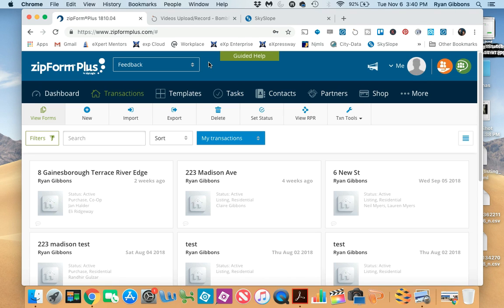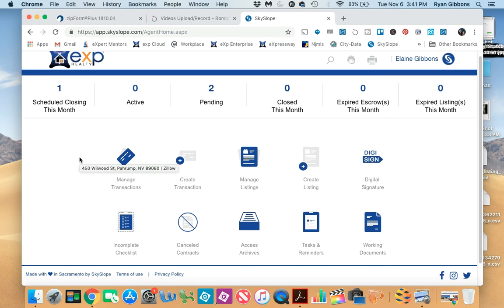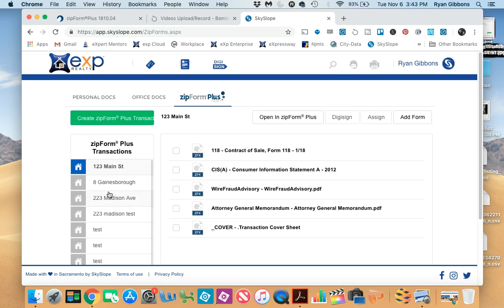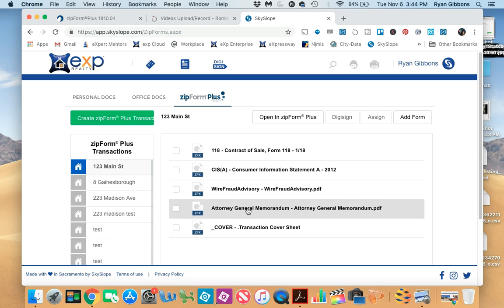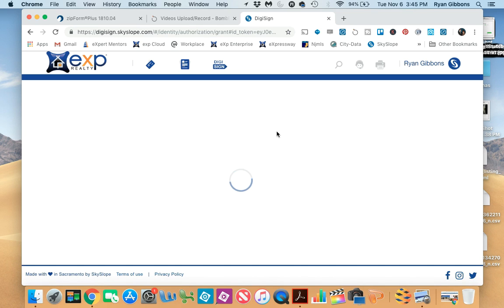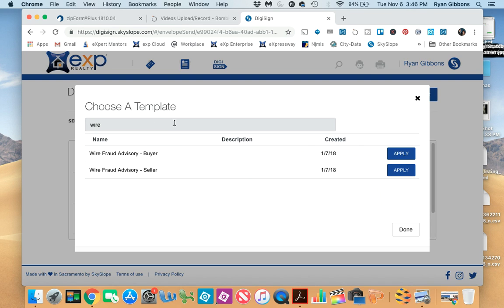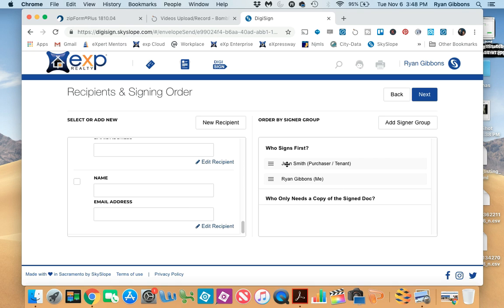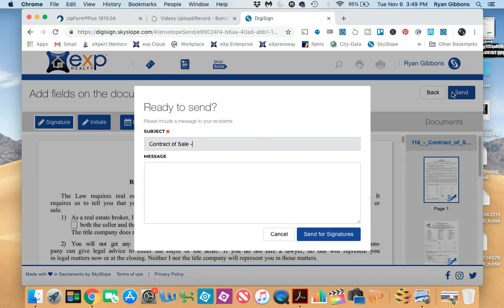Creating a New Contract for a BUyer in Zipforms and Skyslope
This video will explain how you create a contract of purchase for a buyer using Zipforms and Skyslope.  We will cover the forms, filling out the contract, and having the forms signed.